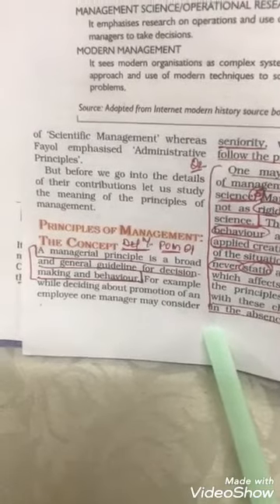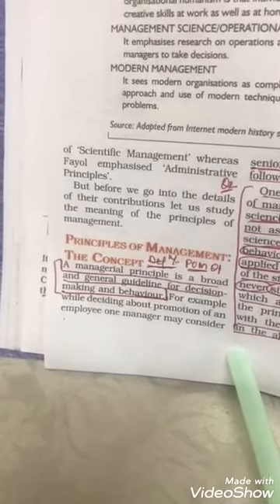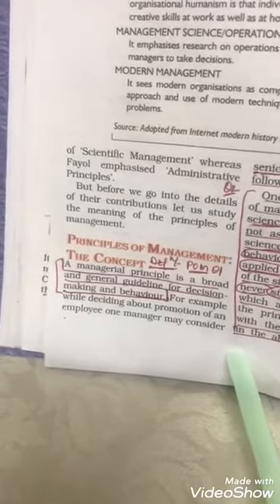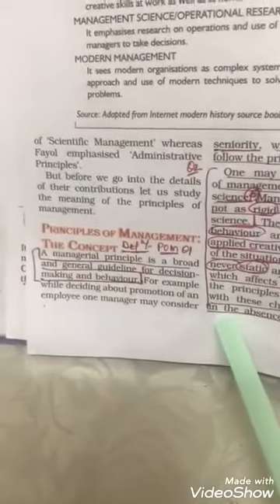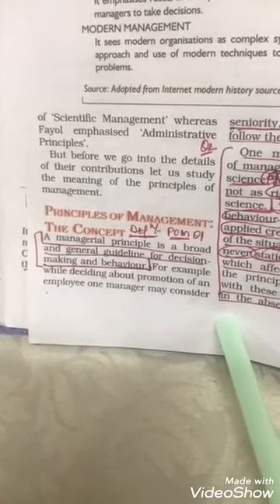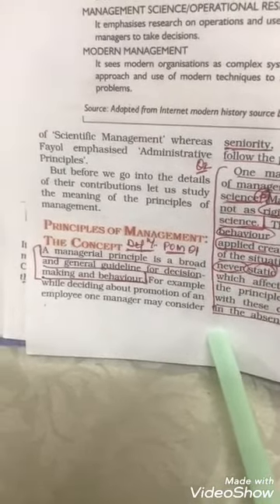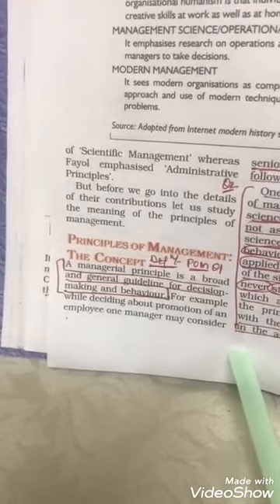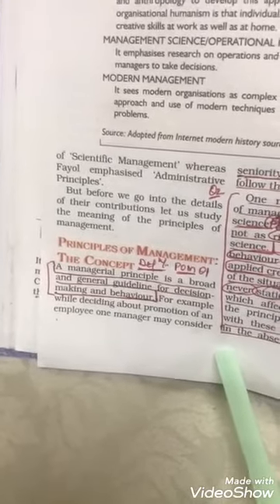BUSINESS STUDIES XII (CBSE) NCERT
CHAPTER 2 : PRINCIPLES OF MANAGEMENT
INTRODUCTION  AND NATURE OF PRINCIPLES OF MANAGEMENT